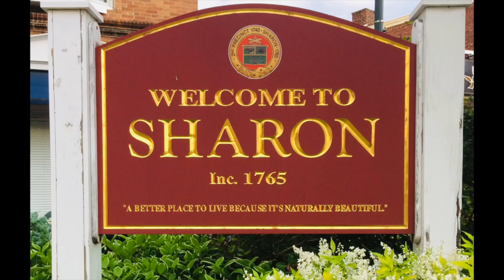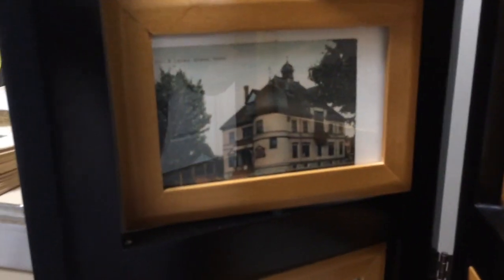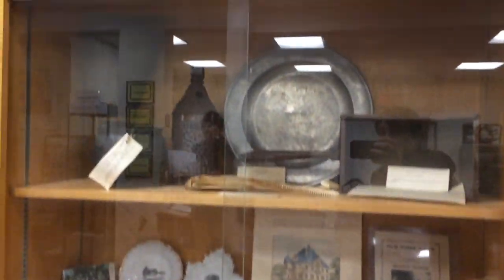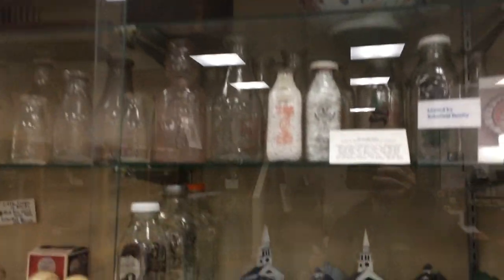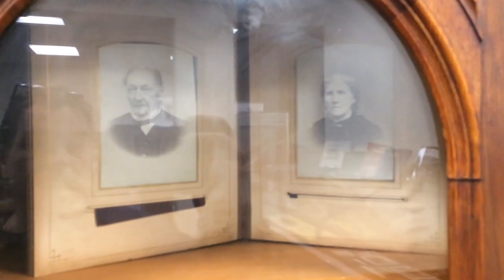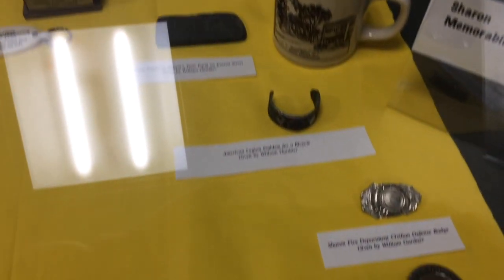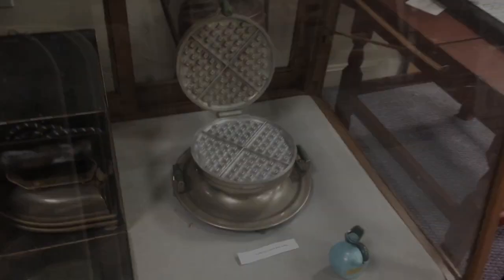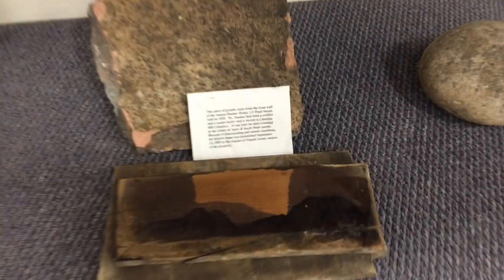Sharon Historical Society - the museum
Here is a short summary of the collection we have at the museum.
We are open Saturdays 1 pm to 3 pm and Sundays 4 pm to 6 pm.